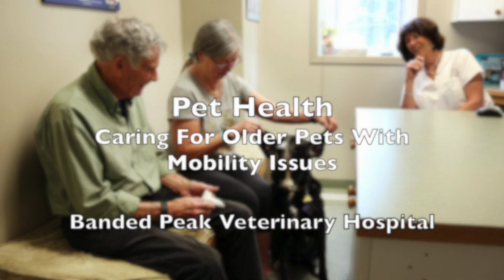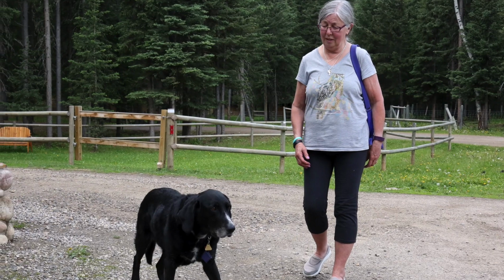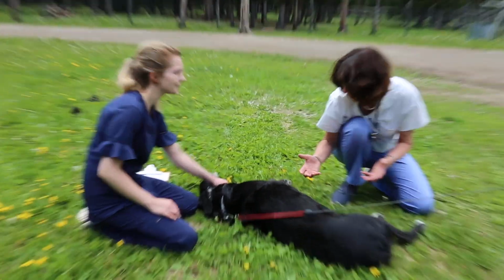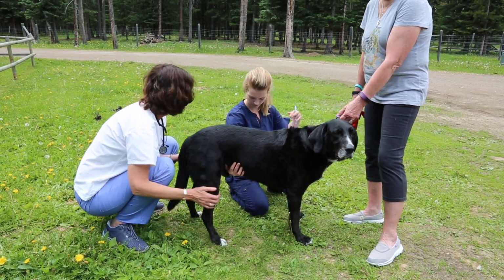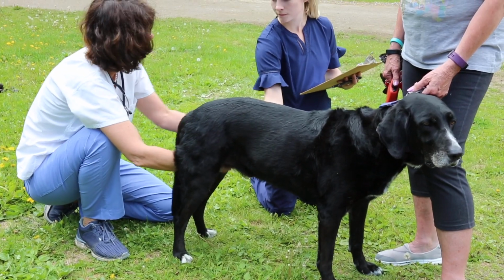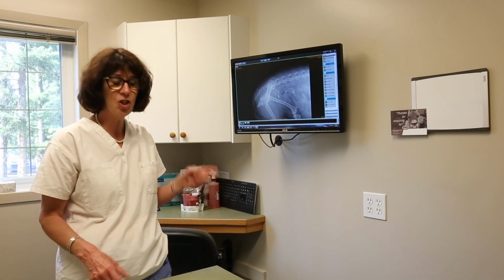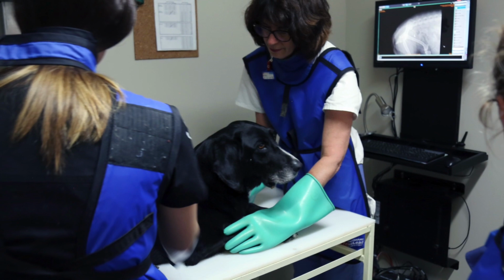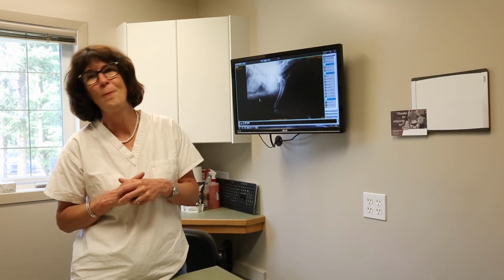Where does it hurt? Quick mobility check up! Banded Peak Vet Hospital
When getting up and doing the stairs hurt, let's do a mobility exam!